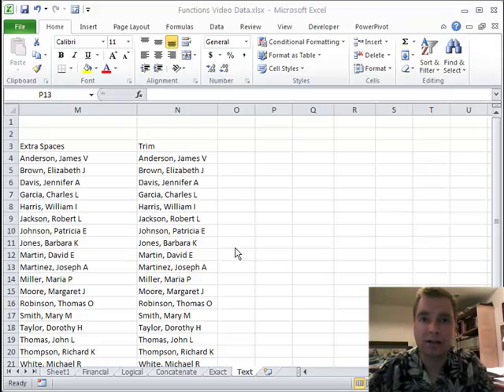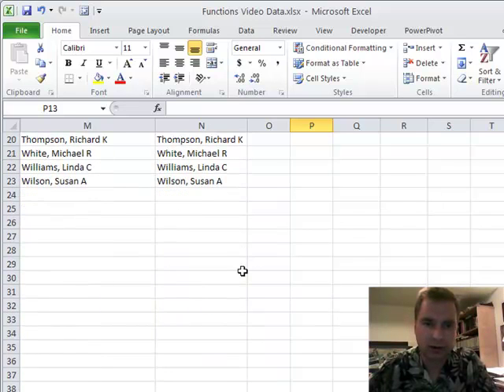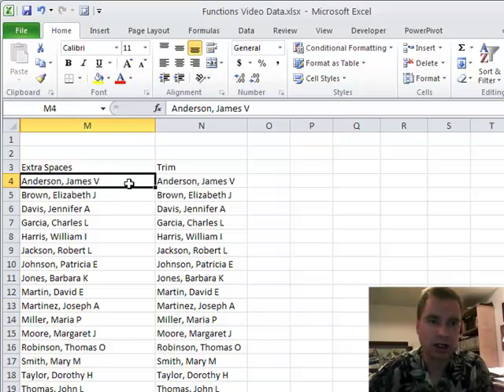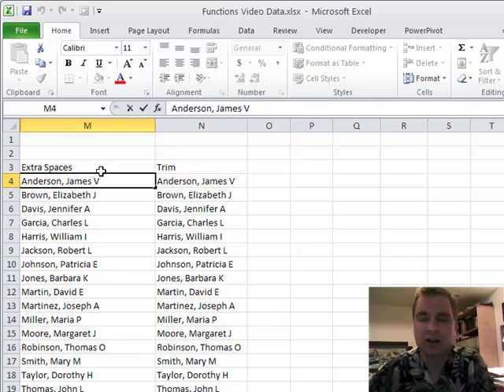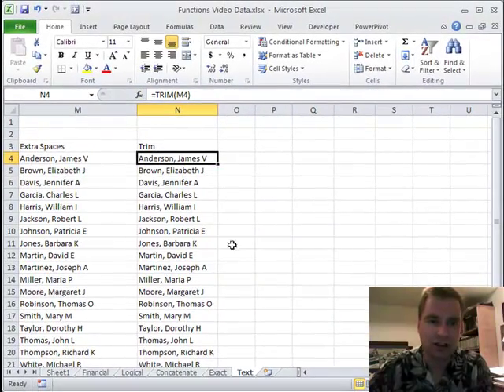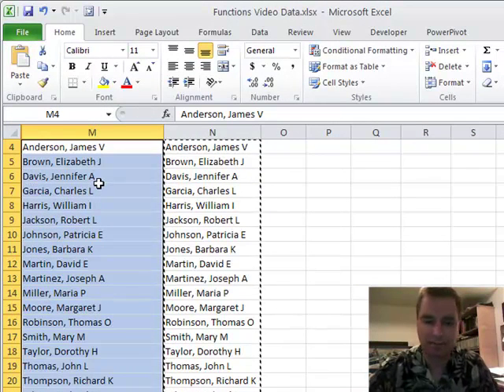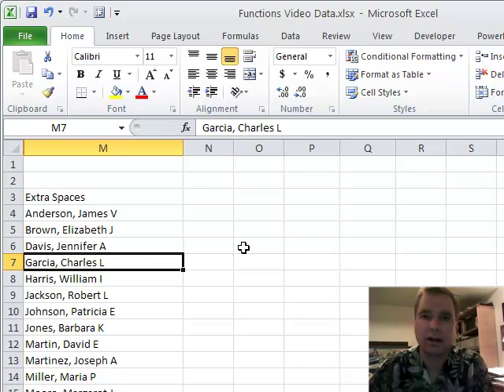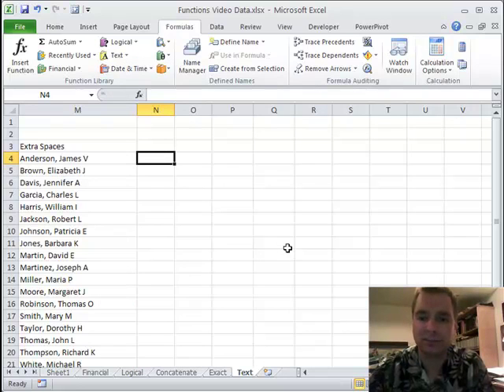Excel Video 160 TRIM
Excel Video 160 covers another easy Excel function.  This time we'll use TRIM.  TRIM simply removes extra spaces from text.  Older data systems occasionally filled any extra space at the end of the data with actual spaces.  TRIM is an easy way to get rid of those spaces.

Watch Excel Video 160 to see one approach to cleaning up downloaded data.  Often instead of keeping the downloaded data in one column and the cleaned up data in a separate column I'll copy the cleaned up data and Paste Special on top of the original data.  Paste Special looks different in Excel 2010, so make sure you know which picture in the ribbon means Paste Values.  If you've never used Paste Values before, it simply pastes the result of the formula instead of pasting the formula.

There are a couple of text functions that aren't used as much now as they used to be.  We'll cover one of those, called REPT, next time.  I'll show you when I still use REPT.  I look forward to seeing you then.